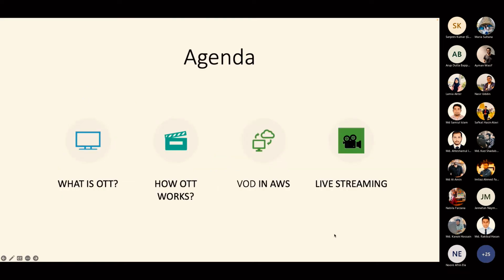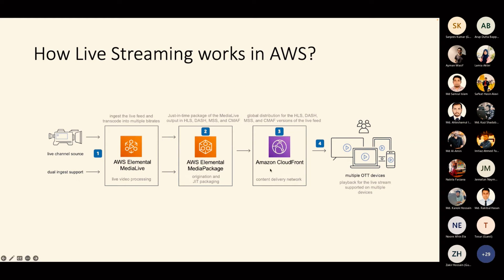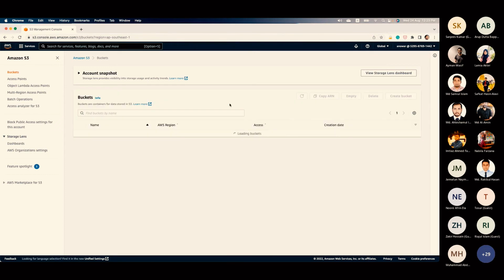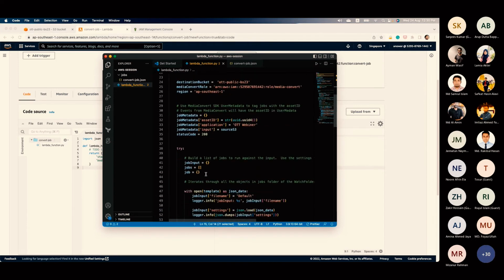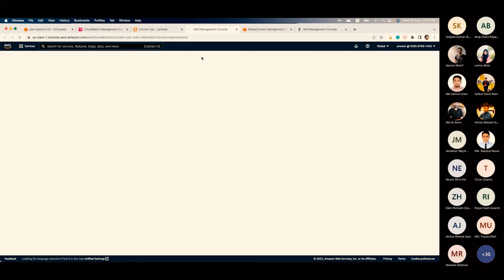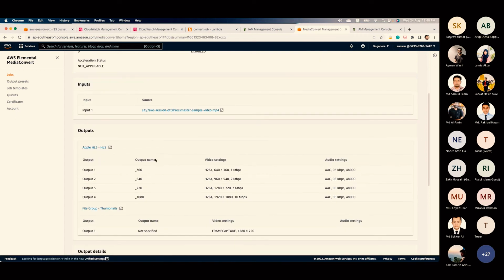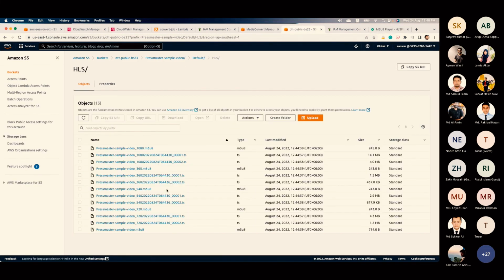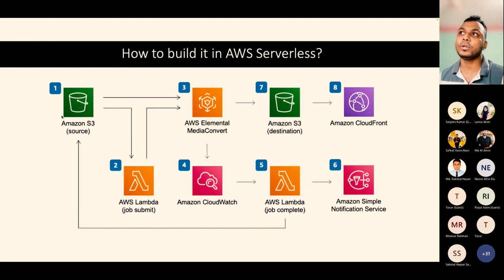Build the Future Media with AWS | Webinar by Brain Station 23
Discover how the media and entertainment industry is transforming through AWS Cloud.
From OTT streaming platforms to digital-native architectures, AWS enables faster, scalable, and more secure solutions for the modern media ecosystem.

In this session, Anowar Hossain, Lead Engineer at Brain Station 23, shares insights on:
🎬 Building OTT platforms on AWS
⚙️ Serverless architecture for scalability
☁️ Cloud-native workflows for media delivery
📈 Why AWS is the backbone of modern content platforms

Learn how businesses are leveraging AWSCloudServices to power streaming, broadcasting, and media innovations worldwide.